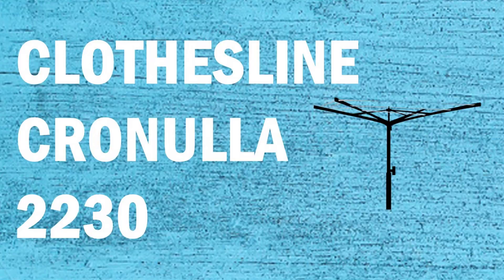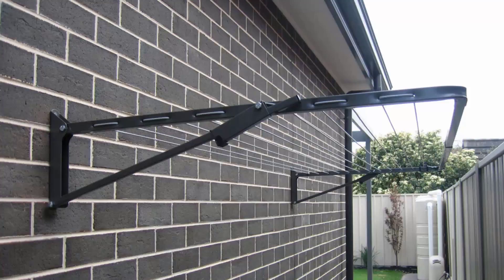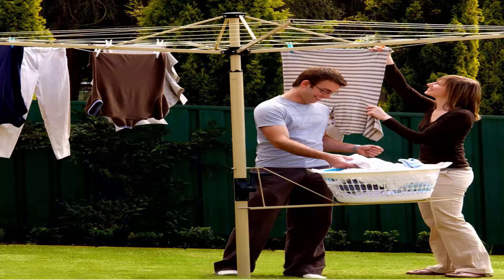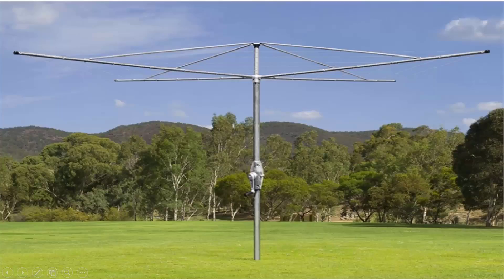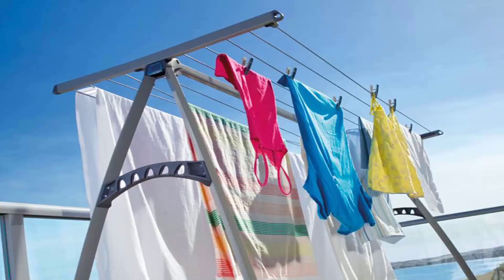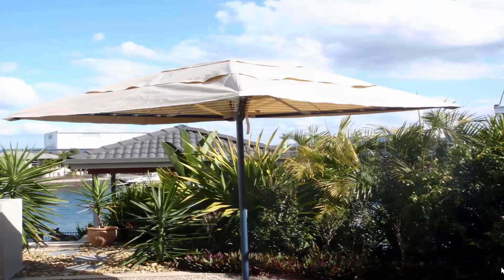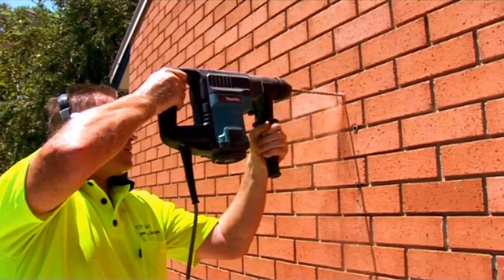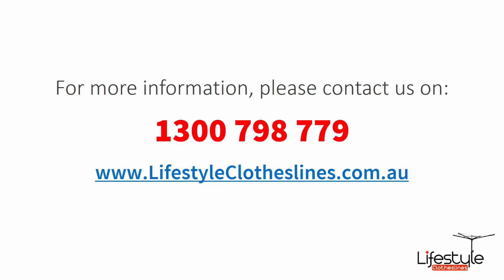Clothes Line Cronulla 2230 NSW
Looking for a new Clothes Line Cronulla 2230 NSW for all your clothes line needs as Lifestyle Clotheslines is the leading supplier of clothes lines.

All makes and models of clothes line products are in stock for the Cronulla 2230 area, plus all leading brands of clothes lines including the famous Hills clothes line range.

- Eco Clotheslines
- Daytek
- Versaline
- Evolution
- Fulcrum
- Clevacover
- Sunbreeze
- Hegs Pegs
- Kitchen Maid
- City Living